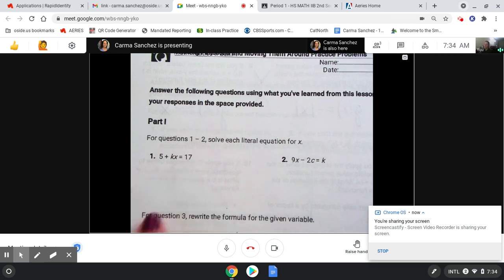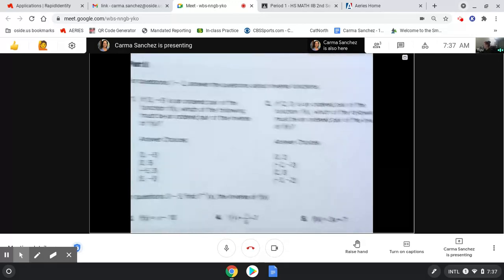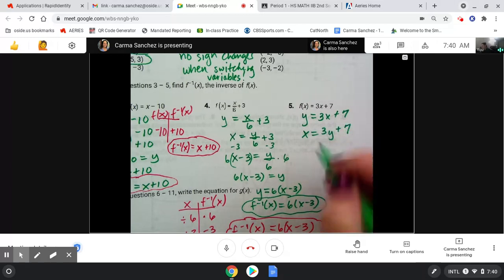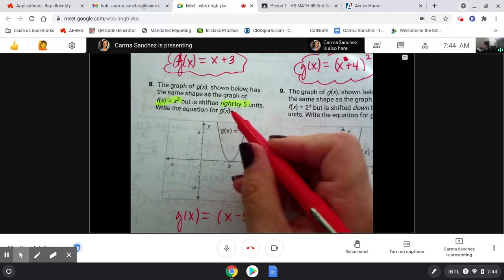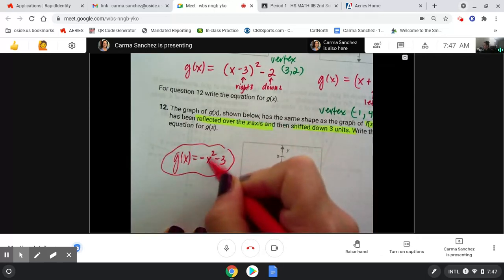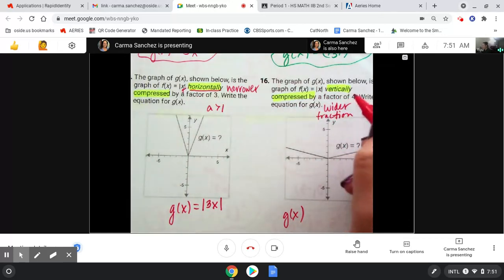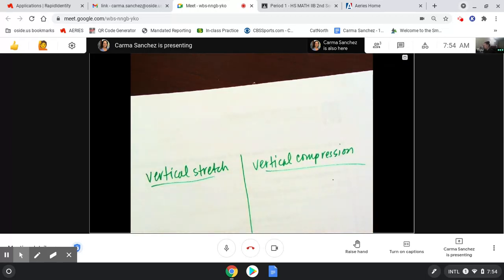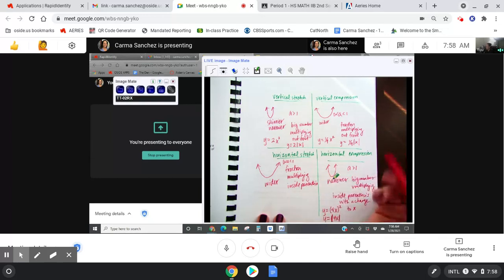M2 6.7.1 Review